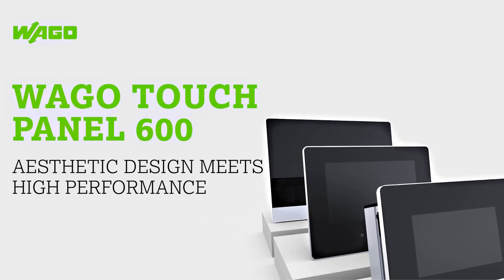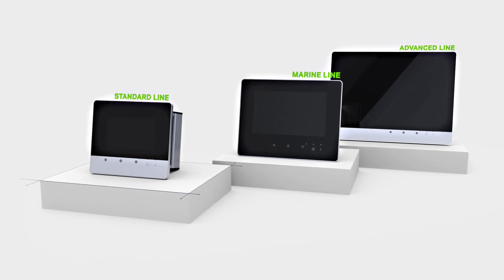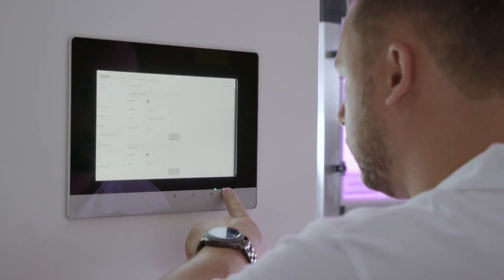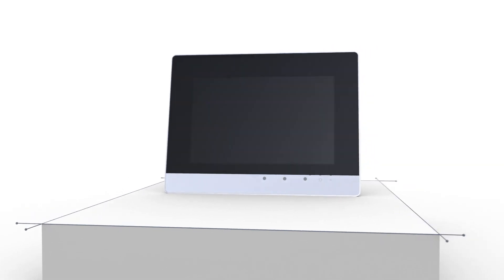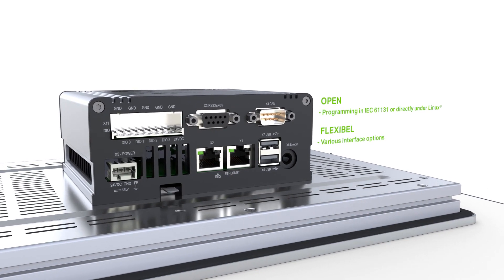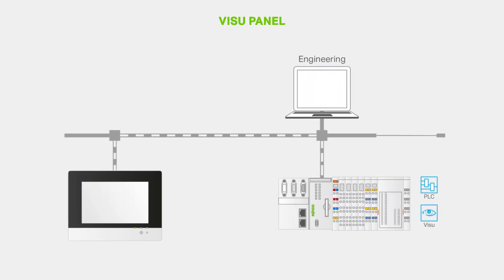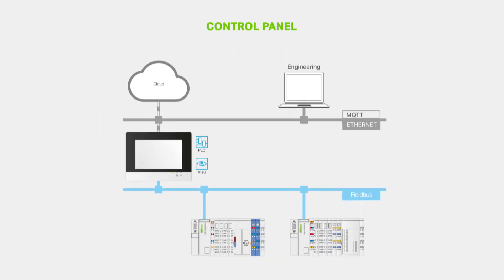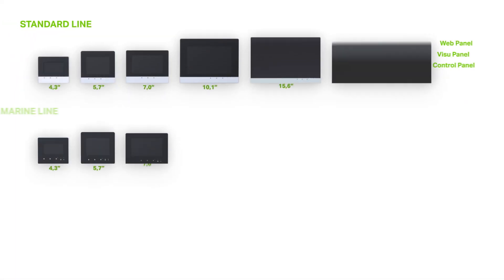Touch Panel 600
WAGO's Touch Panel 600 includes 3 lines (Standard, Marine and Advanced) of Web Panels, Visualization Panels and Control Panels with open programming in IEC 61131 or Linux and various interface options.